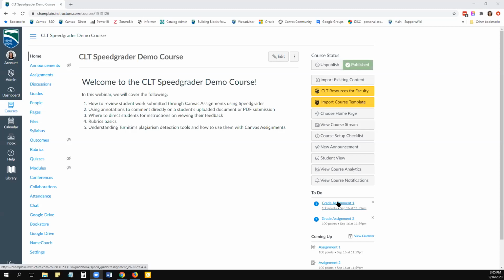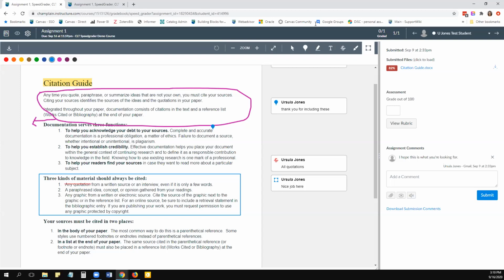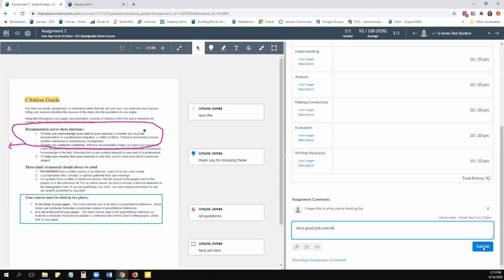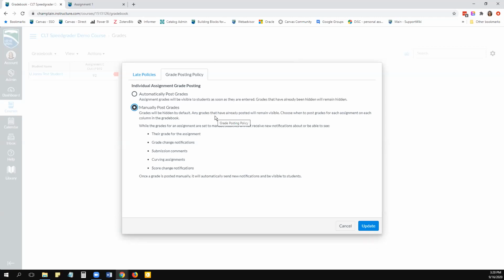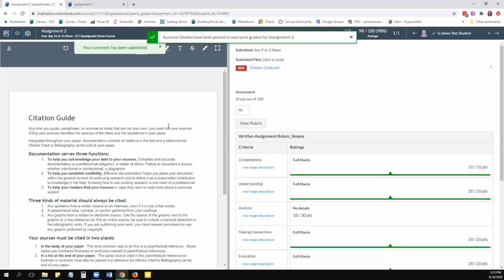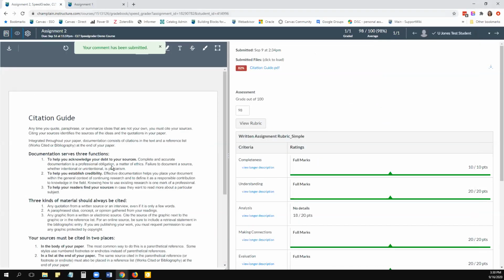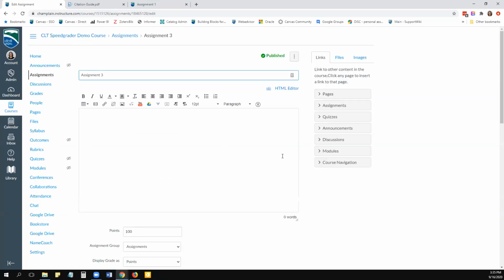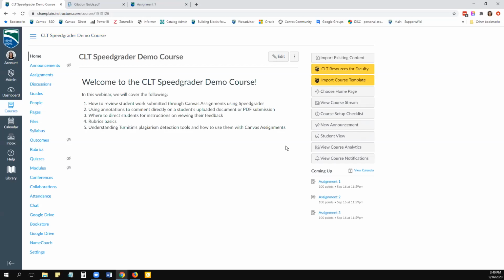Canvas Webinar: Speedgrader, TurnItIn, and Rubrics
Ursula Jones (Champlain College Information Services/CLT) demonstrates the Canvas SpeedGrader and how it integrates with rubrics and TurnItIn.